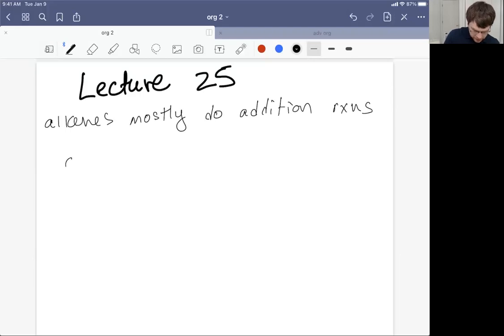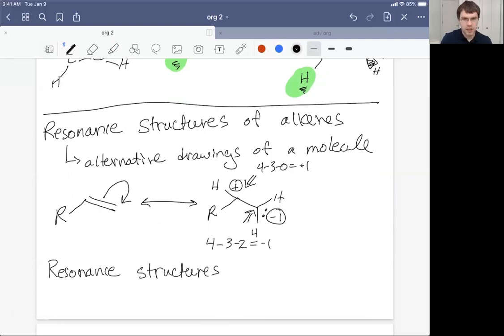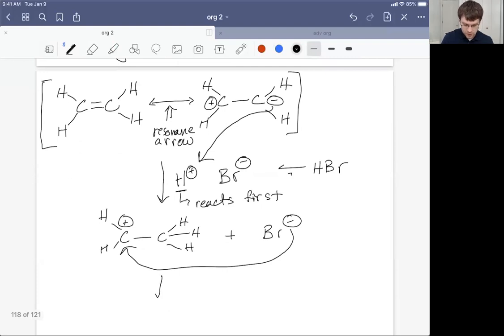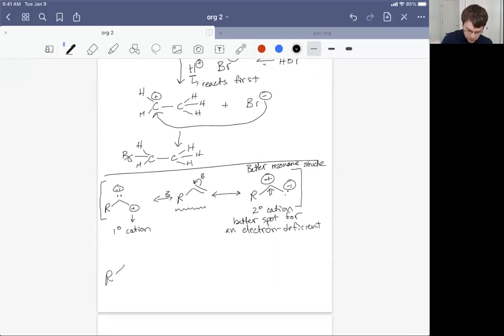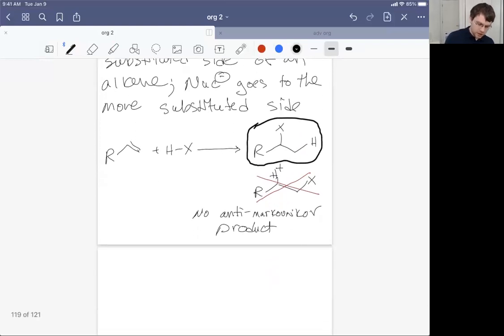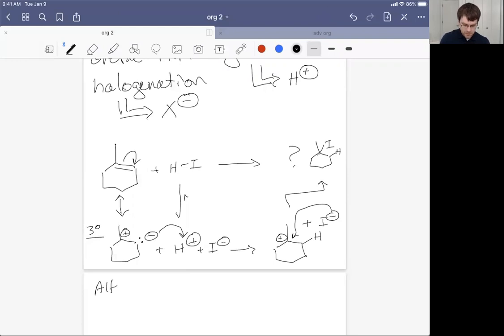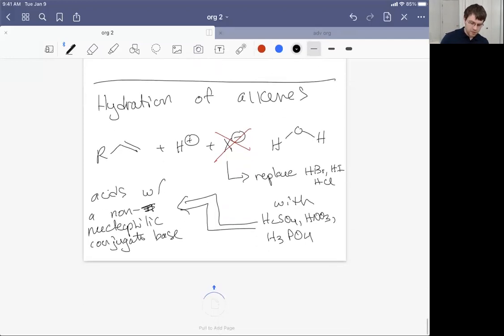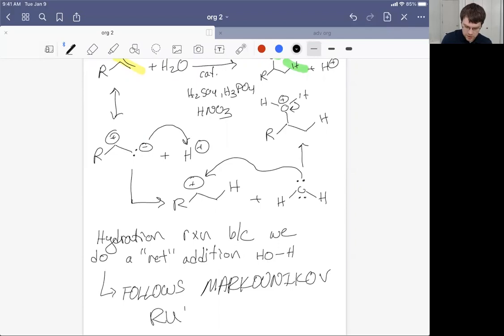Org 2 Lecture 25: Markovnikov Addition to Alkenes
Organic Chemistry 2 Lecture 25: Markovnikov Addition to Alkenes